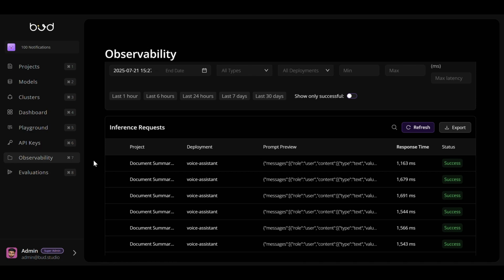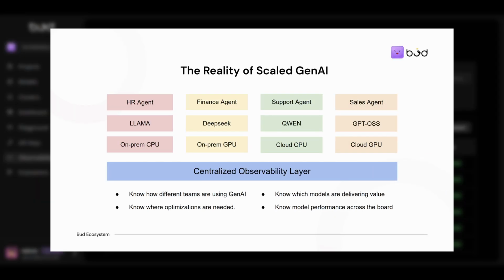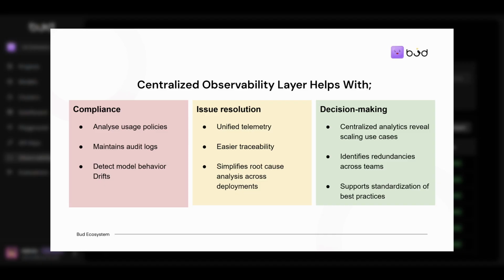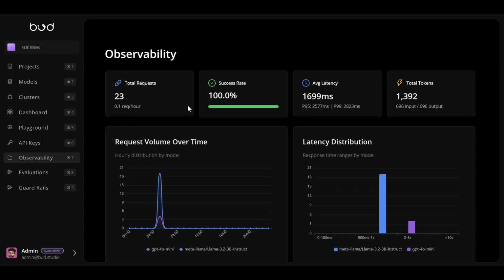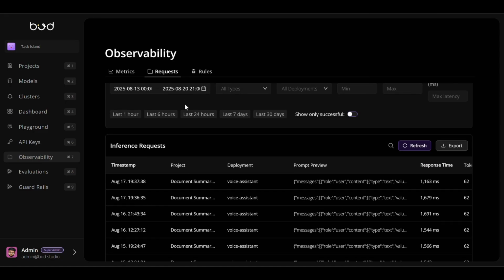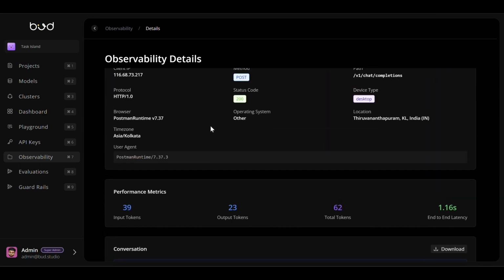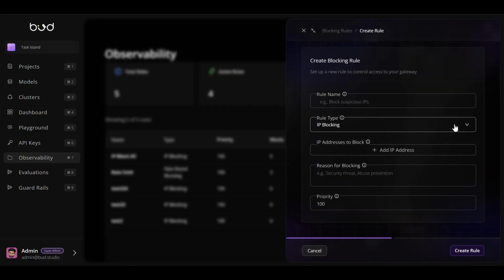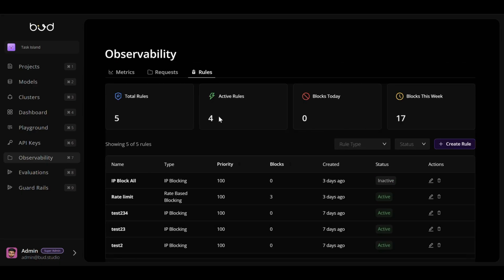LLM Deployment Observability and Analytics - How Bud AI Foundry makes it easier for you.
If you’re dealing with multiple models, hardware setups, and workflows in your generative AI deployments, complexity can quickly build up. Without a unified observability layer, it becomes difficult to track performance, enforce governance, or identify areas for optimization.

We developed Bud Foundry’s Observability layer to address this common challenge. It provides centralized control across all deployments, delivering full visibility into inference performance.

Teams can monitor every request, trace issues with detailed analytics and diagnostics, and gain insights into which models are delivering value. With Bud Foundry, organizations move beyond isolated deployments to a scalable, transparent, and accountable GenAI strategy.